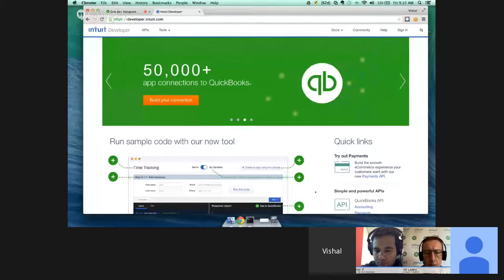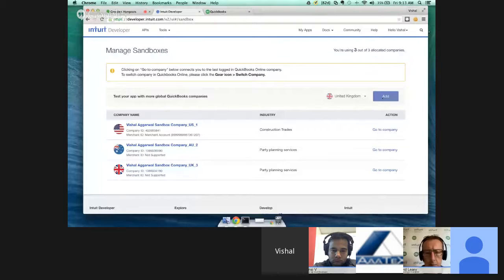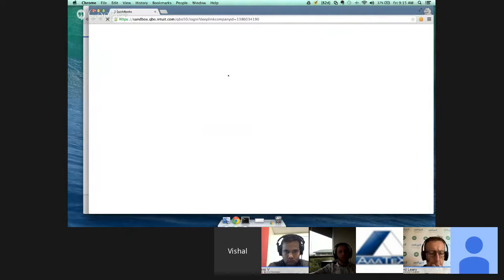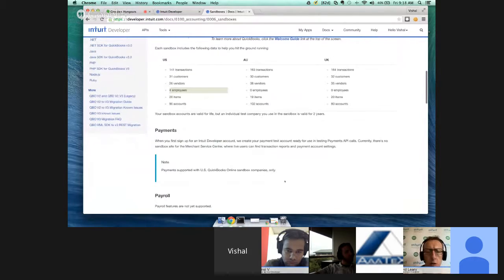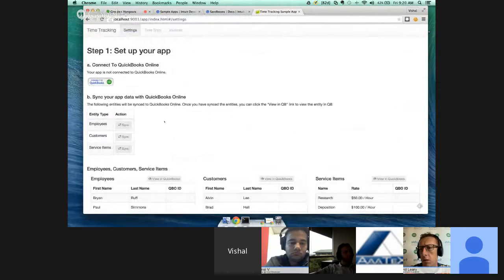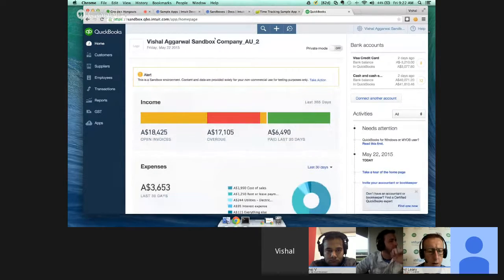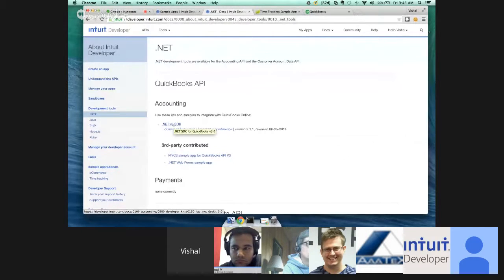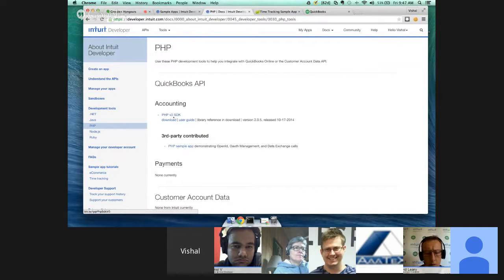Intuit Developer Friday Morning Hangout (On Air) - 1st hour topic: QBO Developer Sandbox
Let's hangout and chat about anything related to Intuit Developer. Feel free to pop in and out, as your schedule allows.

Special Guests for the first hour: Vishal and Vamsidhar will join us to chat about the QBO Developer Sandbox, Global Sandbox support, and any other Sandbox related topics that arise.

Check out topics for future hangouts by going